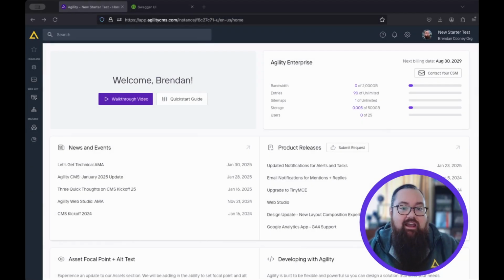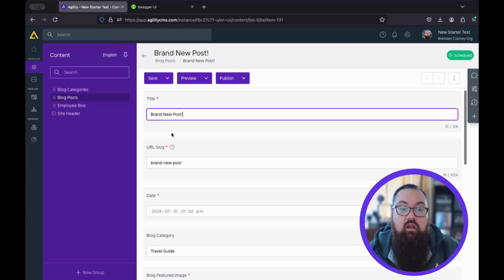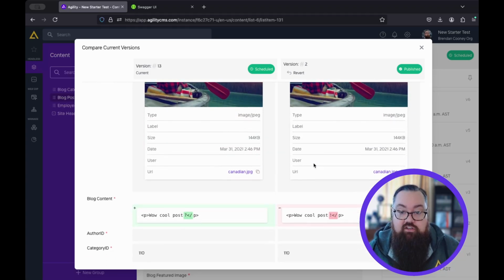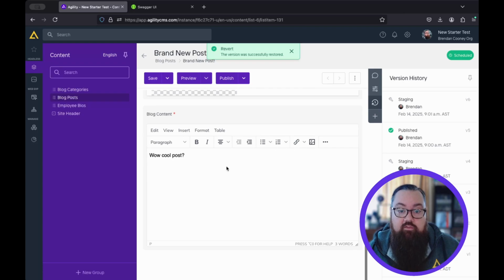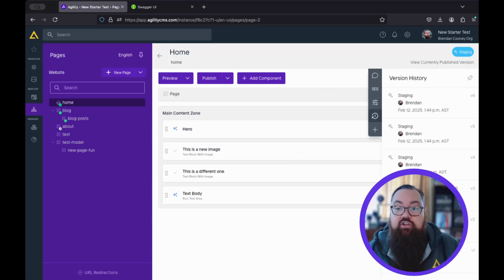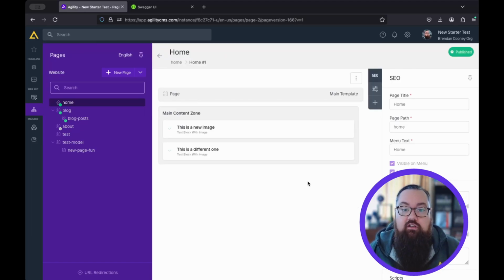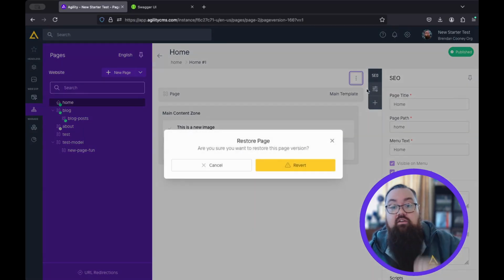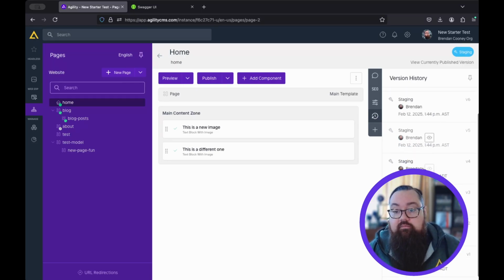Version History and Reverting Changes I Agility Academy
Learn how to track changes, compare versions, and restore previous content in Agility CMS using the version history feature for content items and pages.